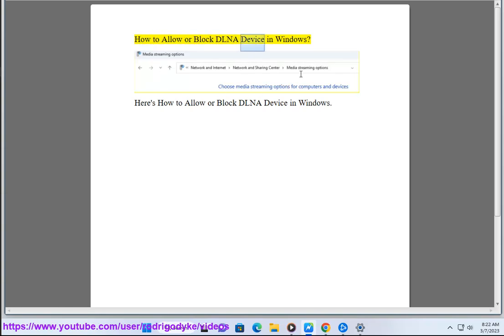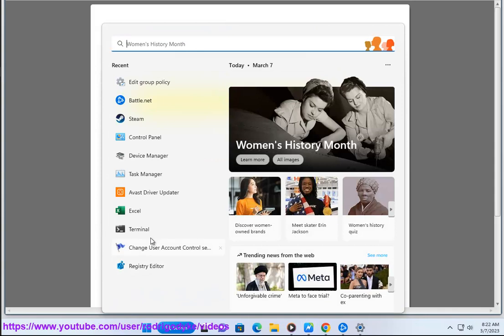Allow or Block DLNA Device in Windows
Here's how to Allow or Block DLNA Device in Windows.

FYI: DLNA (Digital Living Network Alliance) is a standard protocol that allows devices such as TVs, game consoles, smartphones, and media servers to communicate with each other and share media content over a home network. A DLNA device is any device that supports the DLNA protocol and can be used to share media content with other DLNA-enabled devices.

In Windows, DLNA devices can be used to stream music, photos, and videos from your computer to other DLNA-enabled devices on your network. To use DLNA devices in Windows, you need to have the Windows Media Player installed on your computer, and you need to enable the Media Streaming feature in the Control Panel.

Once you've enabled media streaming, you can choose which media libraries you want to share with other devices, such as your music, photos, and videos. Then, you can use a DLNA-enabled device to browse and play the media content on your computer over your home network.